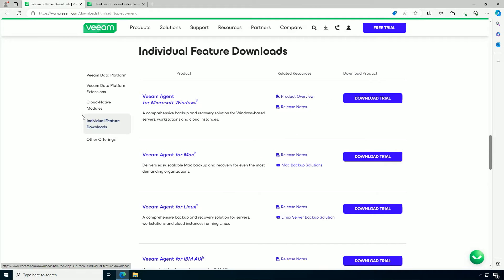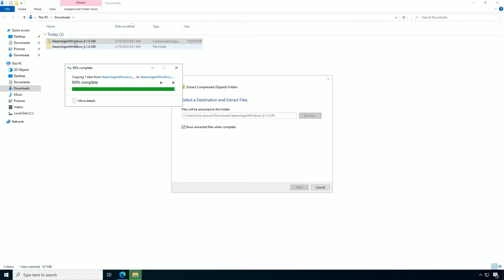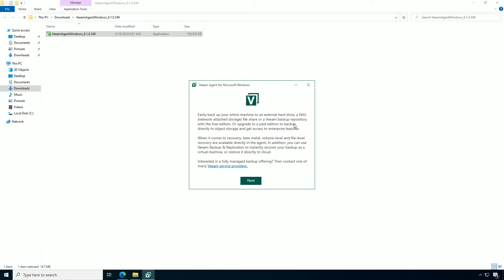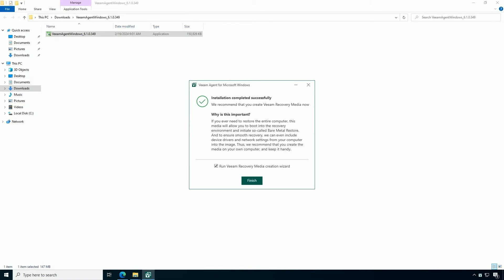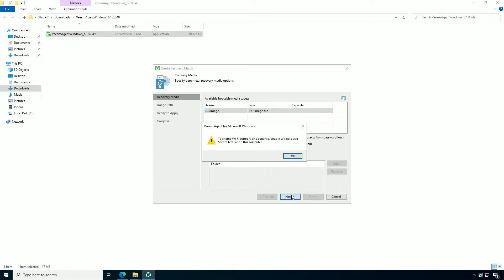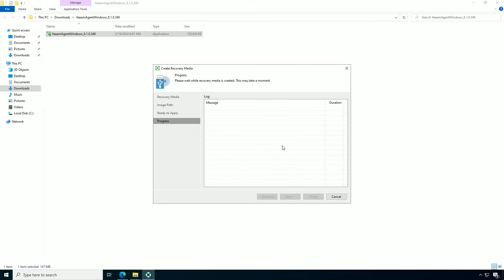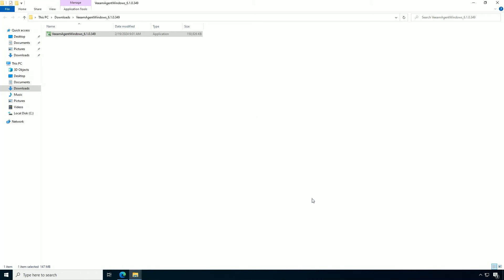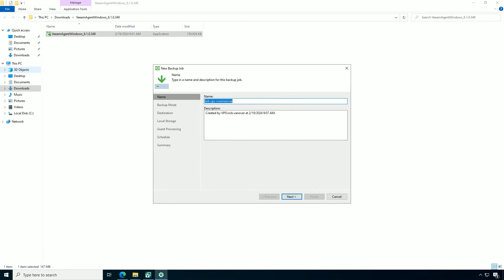Veeam Agent for Microsoft Windows: Installing the Agent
Installing the Veeam Agent for Microsoft Windows is an easy process and can be very quick. This video will show a standalone installation and subsequent videos will show centralized management and job creation.

Ready to give Veeam Agent for Microsoft Windows a try?